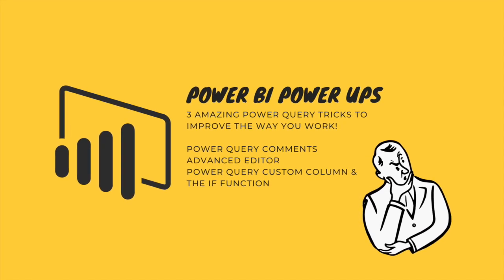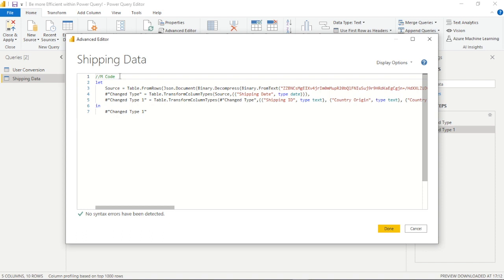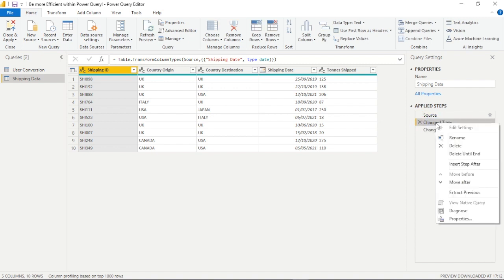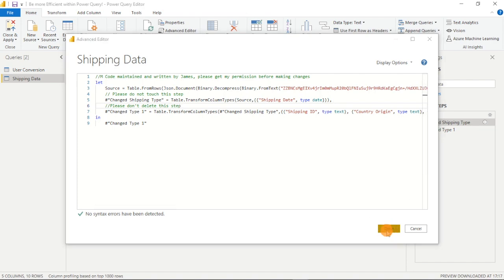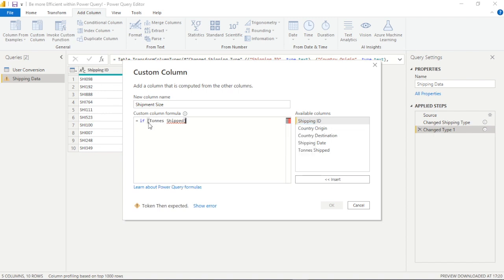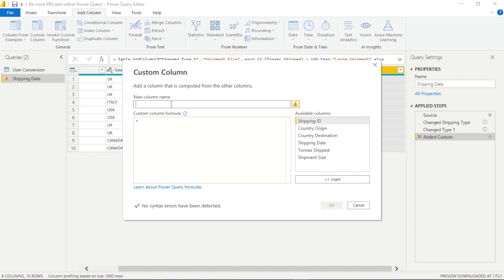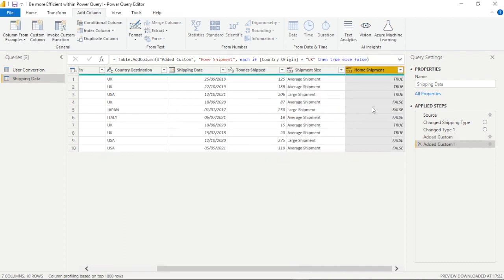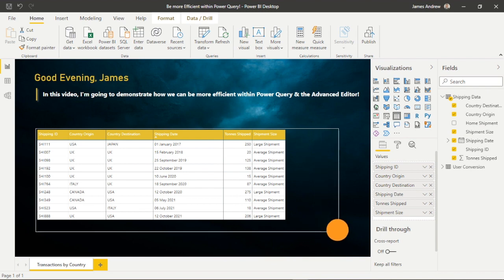3 Great Power Query Tips! Improve Your Power BI Experience! Comments | If Statements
In this quick tutorial, I'll demonstrate how we can really improve the way we work within Power Query, whilst exploring the Advanced Editor, M code & Custom Columns

We'll cover:

- Comments within Power Query Applied Steps
- Comments within the Power Query Advanced Editor
- Creating a Custom Column in Power Query using the If Function